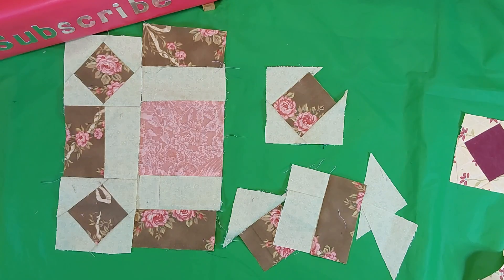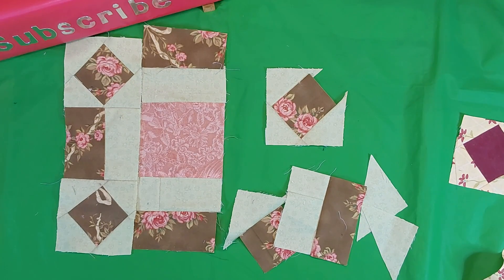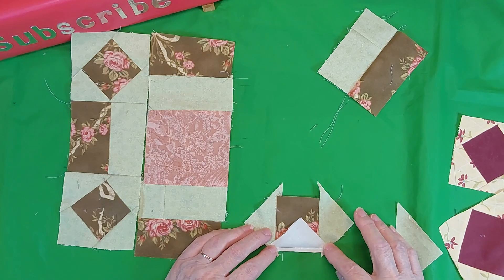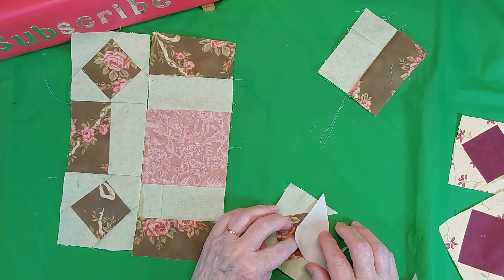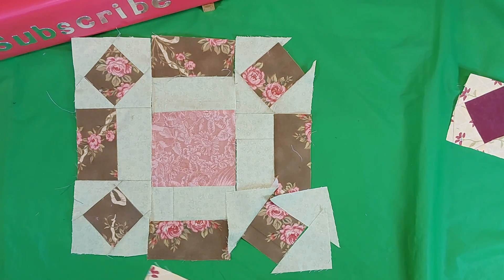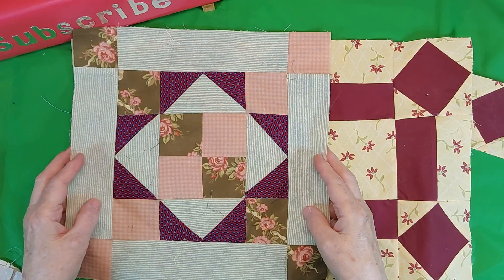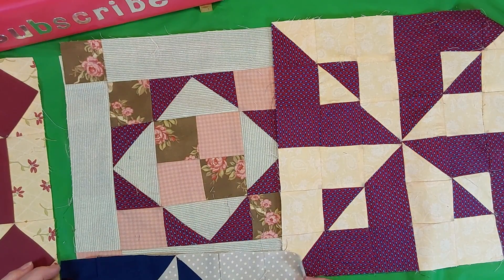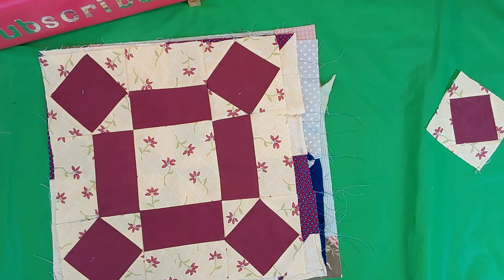Block # 4 Of Sampler Quilt (293)